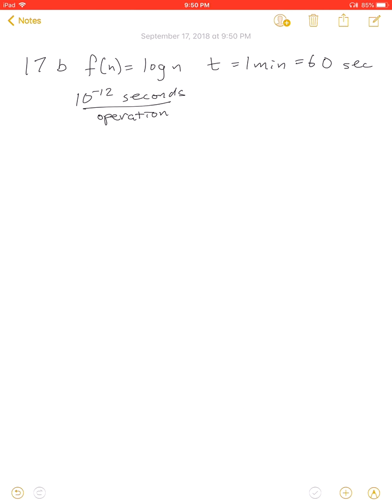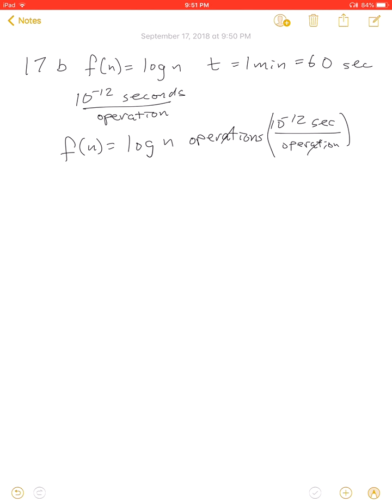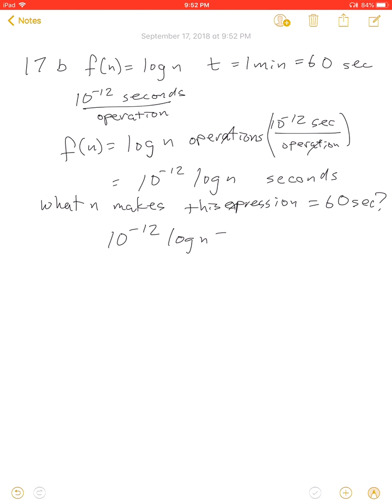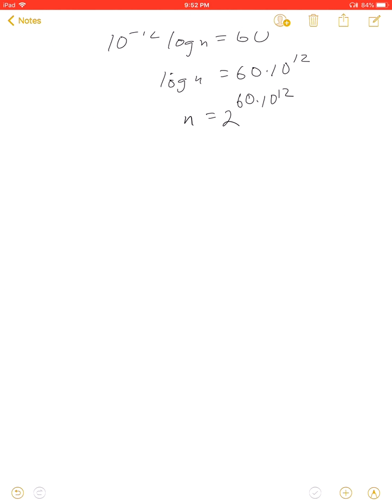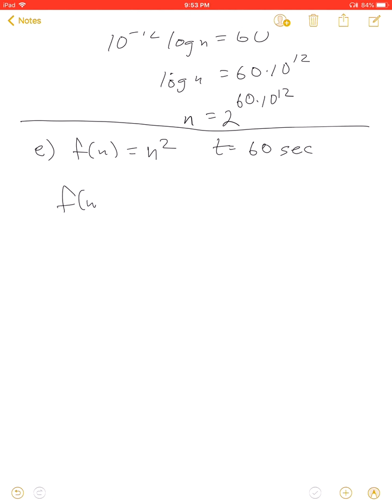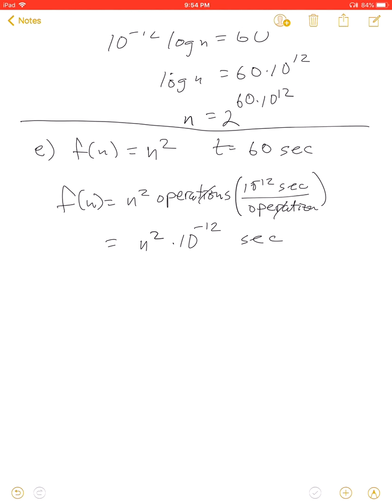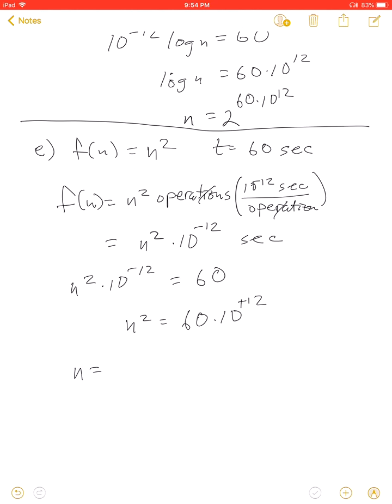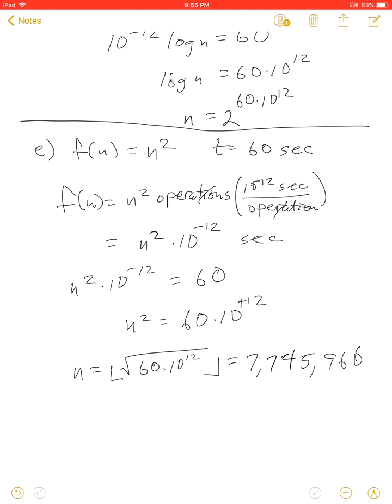Rosen 3.3 - 3